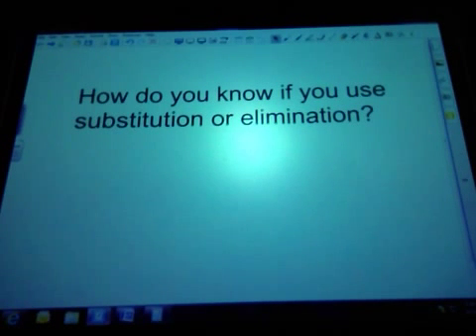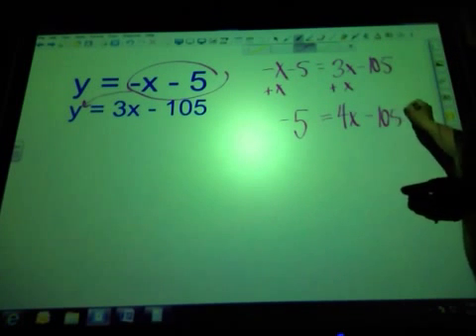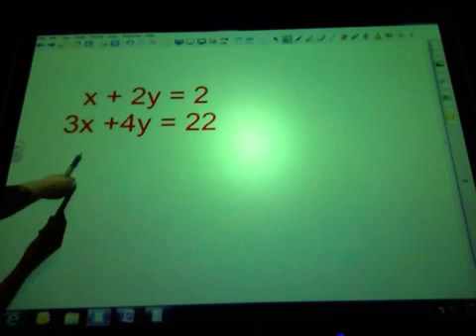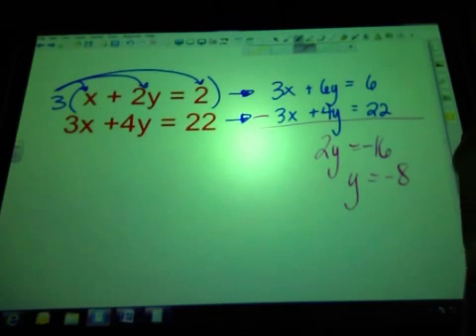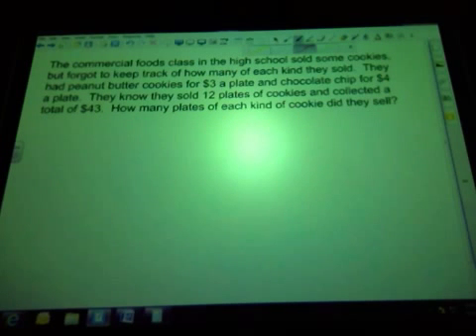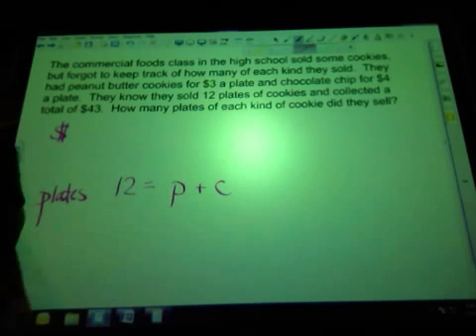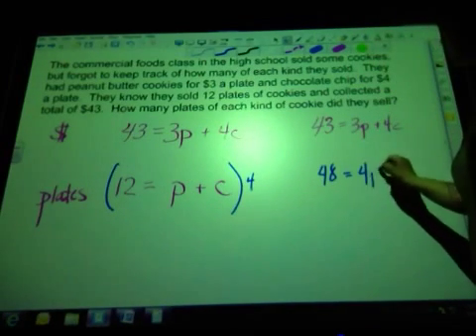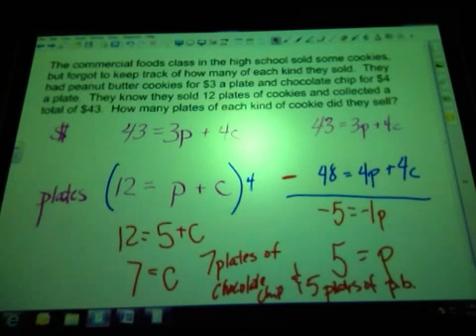Substitution or Elimination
This video describes how you know when to do substitution or elimination when solving systems of linear equations.